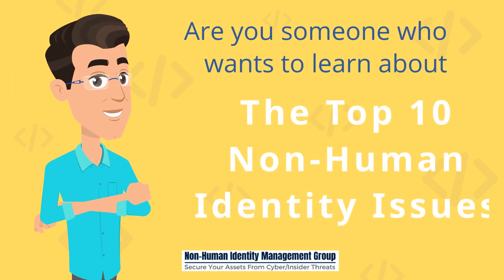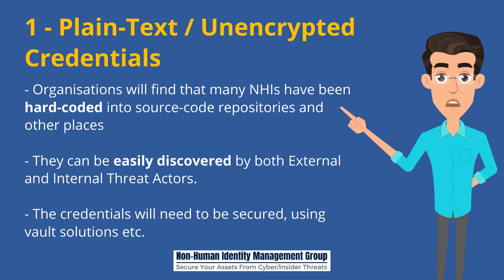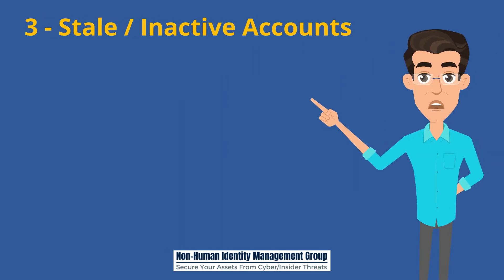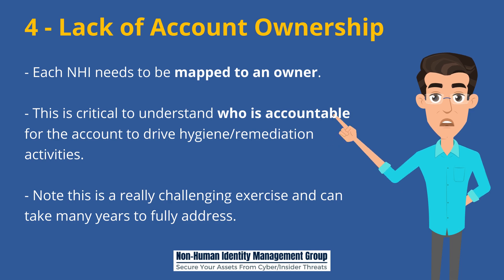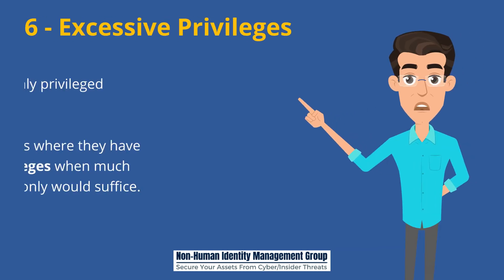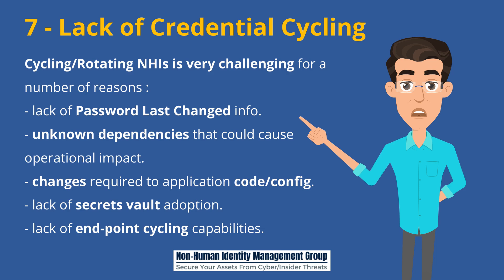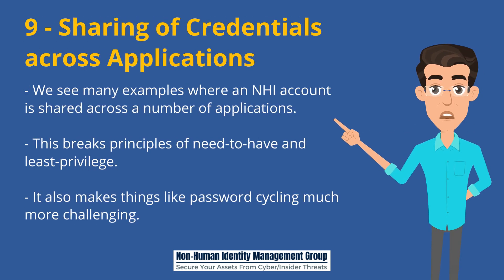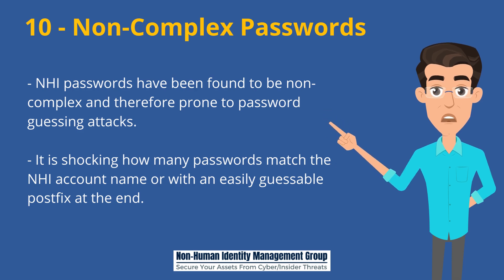Top 10 Non-Human Identity Management Issues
- Animated Video highlighting the Top-10 Non-Human Identity Management Issues - Non-Human Identities are a primary attack vector by Hackers to compromise and breach systems and data.

The video explains in why managing and remediating the risks around Non-Human Identities (NHIs) are so challenging.

1 - Plain-Text / Unencrypted Credentials
2 - Full Inventory of Non-Human Accounts
3 - Stale / Inactive Accounts
4 - Lack of Account Ownership
5 - Humans using Non-Human Identities
6 - Excessive Privileges
7 - Lack of Credential Cycling
8 - Lack of Environment Segregation
9 - Sharing of Credentials across Applications
10 - Non-Complex Passwords

Also join LinkedIn Group to see the latest news and developments on NHIs.

Lalit - Founder of the Non-Human Identity Management Group